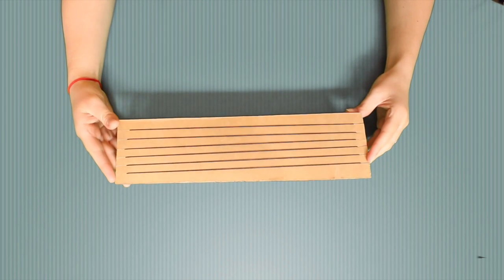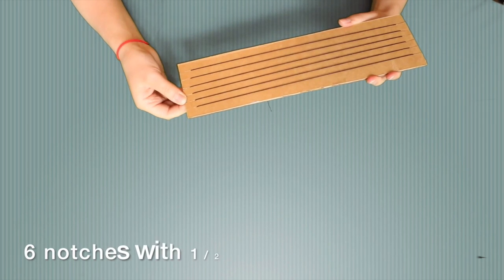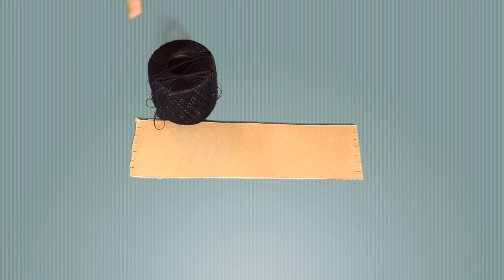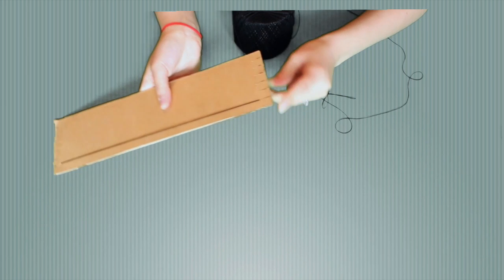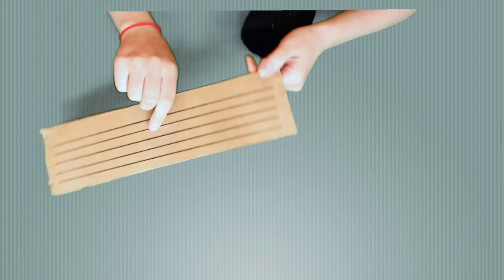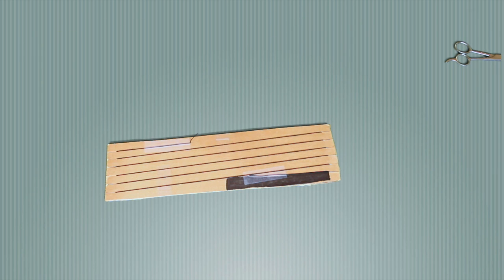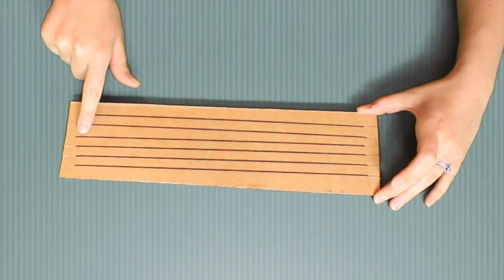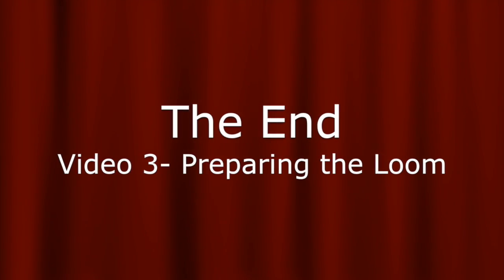3 Wampum Belt- Preparing the Loom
Creating a contemporary style wampum belt- learn how to prepare your loom.